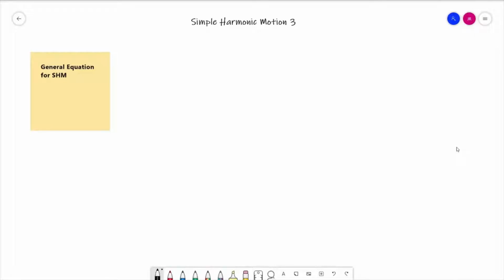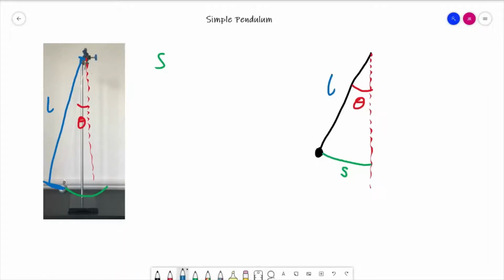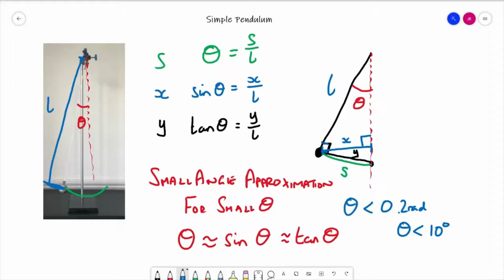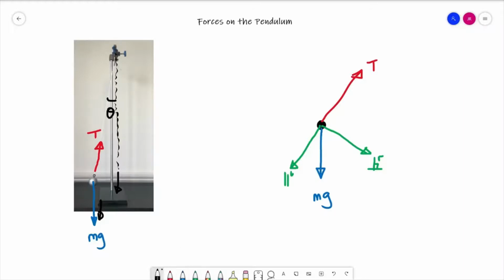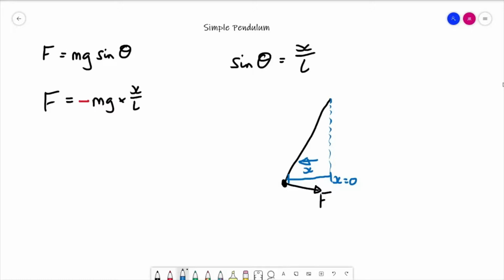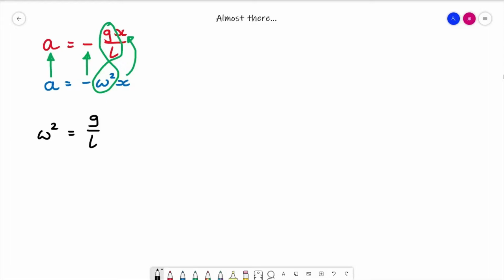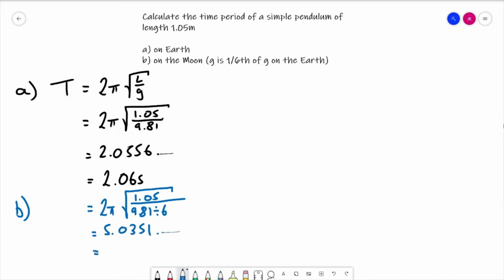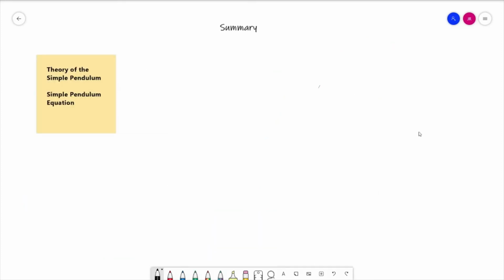SHM 3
In this video we study the Simple Pendulum in more detail and derive the Simple Pendulum equation